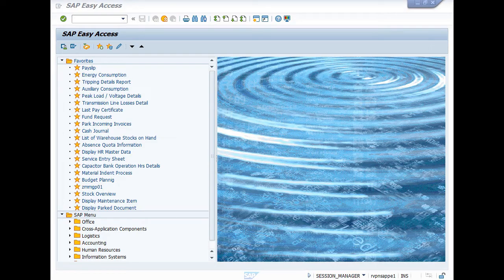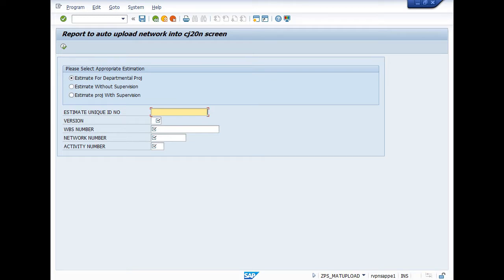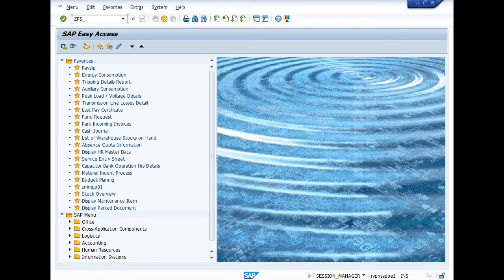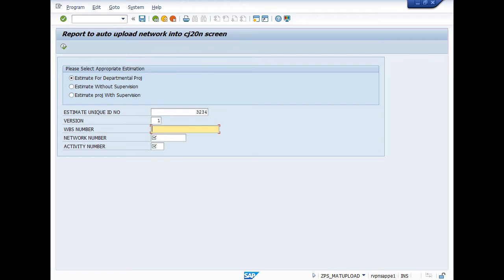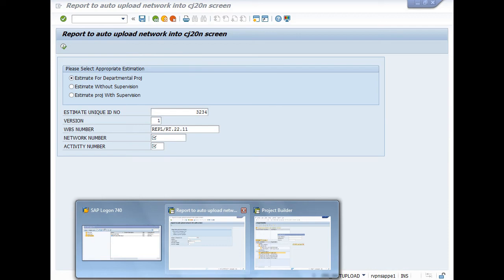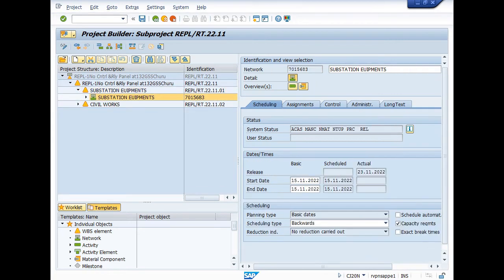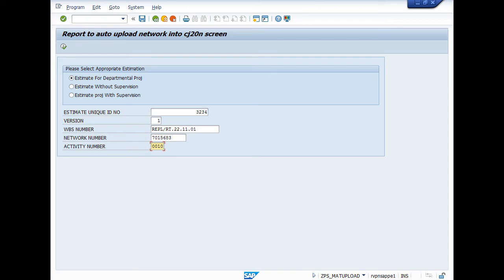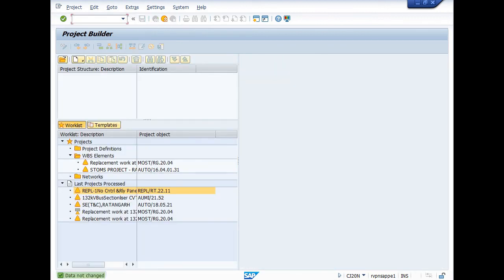How to Upload Estimated Material from Estimate prepared in SAP to CJ20N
Description of estimated material upload in SAP under CJ20N from estimated prepared under SAP